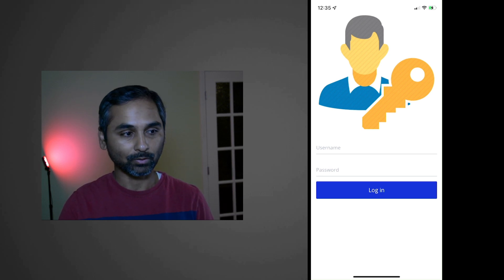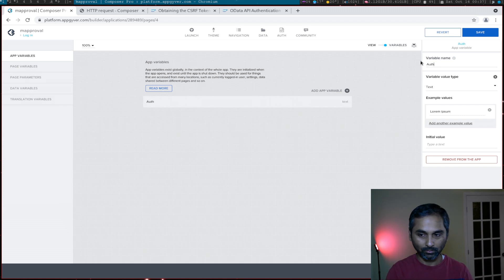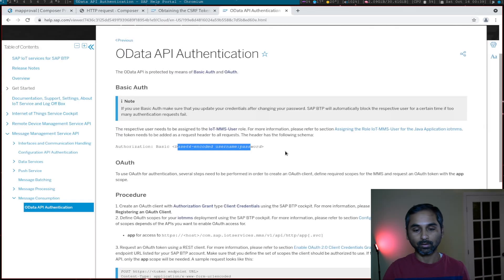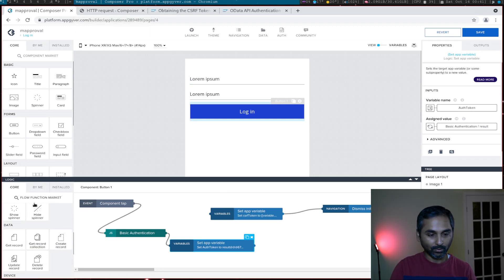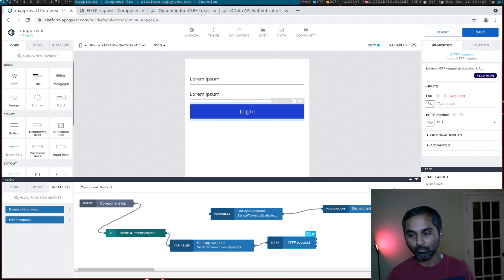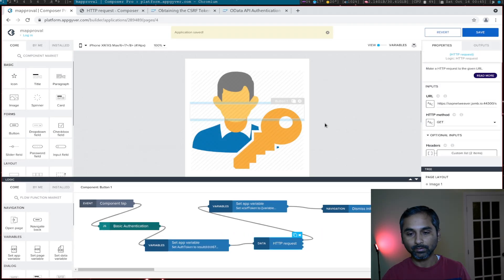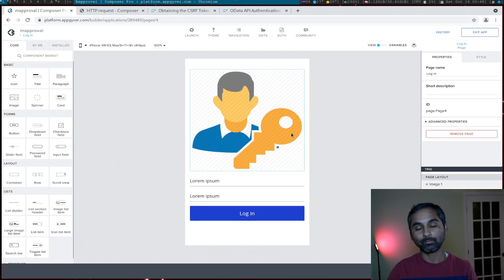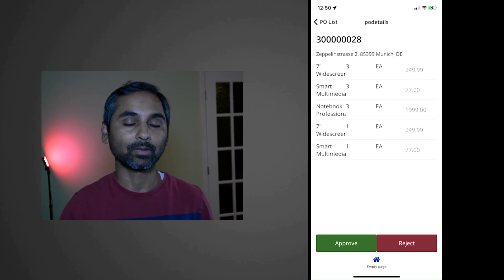SAP Appgyver - EPM Purchase Order Approval Part 2 / Log in / Basic Authentication / CSRF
This video is conversion guide for SAP Fiori EPM PO Approval to mobile native app using SAP Appgyver.